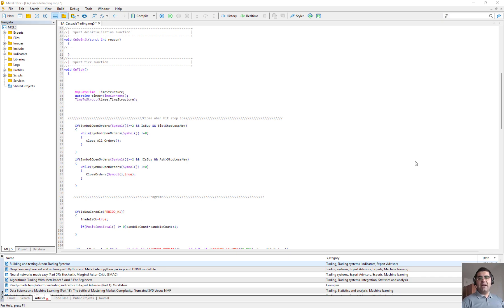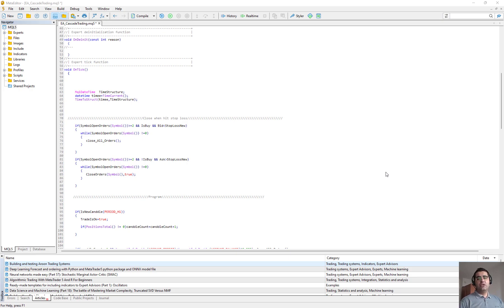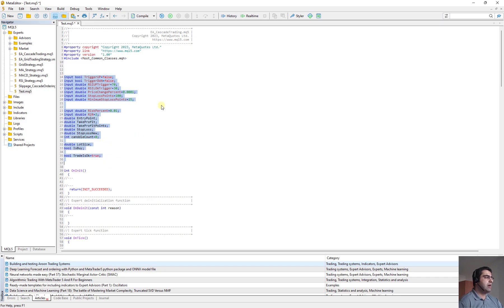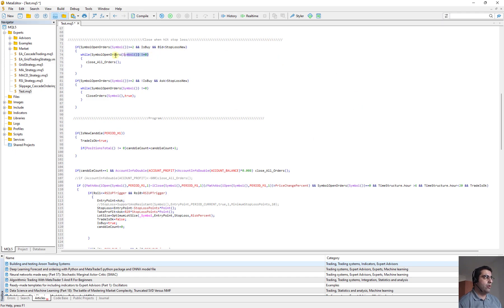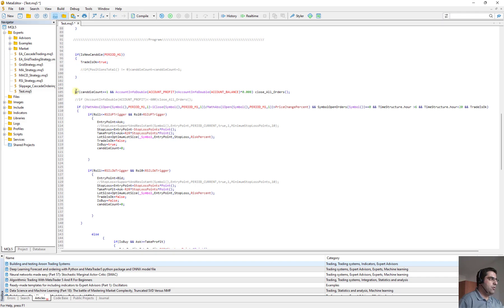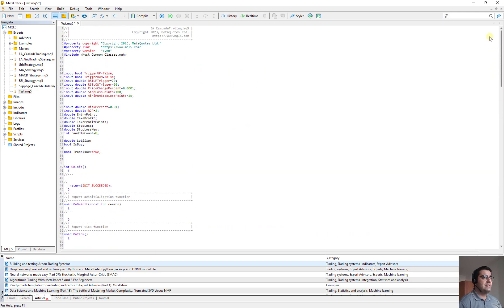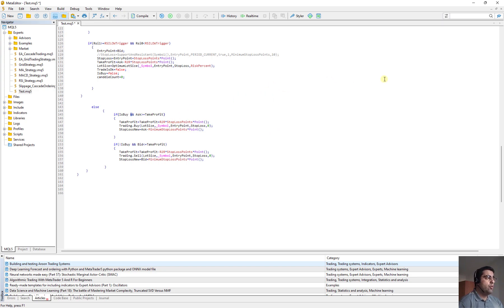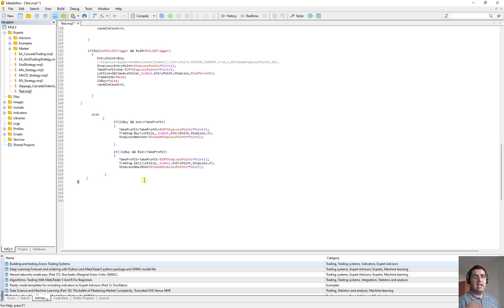How did I program cascade trading with MQL5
In this video I have explained How I programmed cascade trading strategy to exit our profitable strategy with maximum profit.
This strategy is considered a trend strategy, as it has the best performance in trend markets.